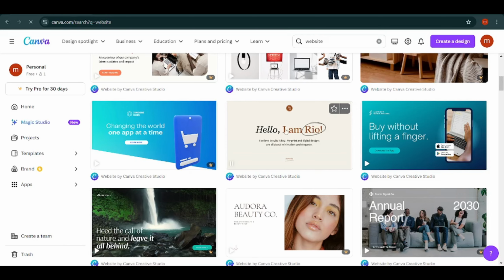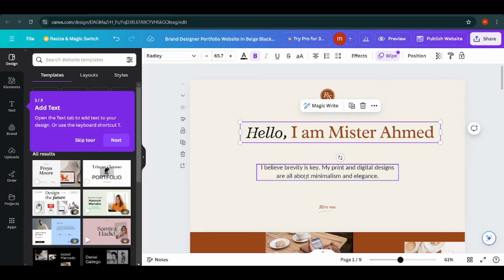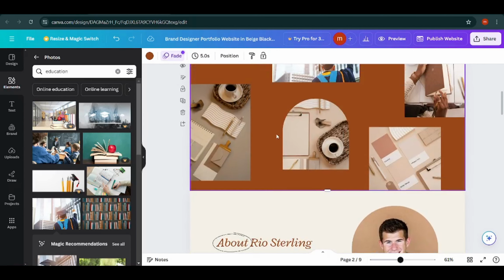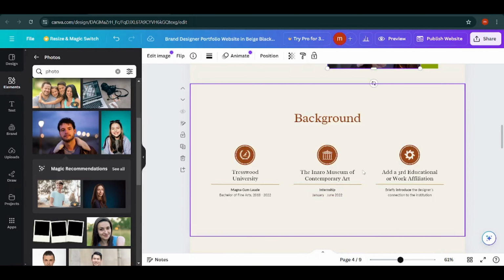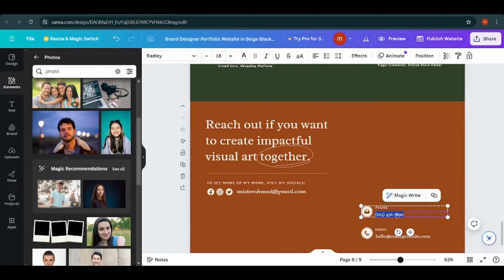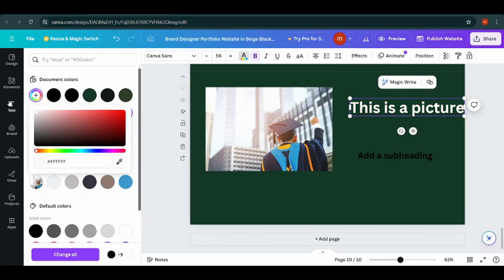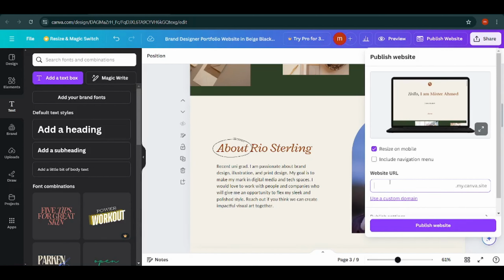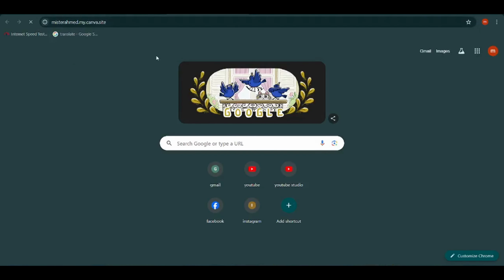Make a Free Website in Canva! Easy and Free Tutorial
Learn how to create a free website using Canva with this easy and comprehensive tutorial. In this step-by-step guide, you will discover how to design and customize a professional-looking website without any cost. Whether you're a beginner or an experienced user, this tutorial will walk you through the process of building your website from scratch. Watch now and start creating your own stunning website for free!